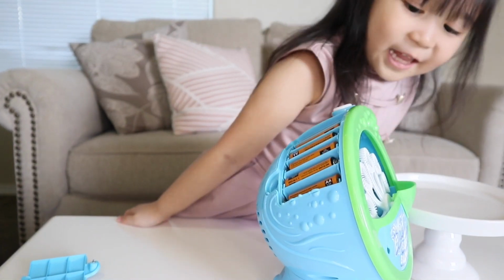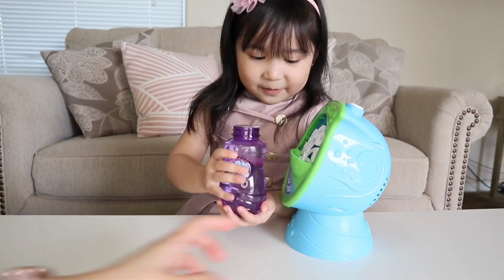BLITZ BUBBLE BLOWOUT MACHINE : UNBOXING & HOW TO SET UP? | TheGarcias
* YOU CAN TURN ON THE ENGLISH SUBTITLE*

Hello everyone!
A new video for you guys, showing the unboxing and set up for BLITZ BUBBLE BLOWOUT MACHINE, from TARGET!
Caleigh will teach you guys how to operate the machine!

It is perfect for mini birthday party or photoshoot for your little ones! We hope you will enjoy the video and have fun watching it!

See you guys on our next video! Bye!

Xoxo,
TheGarcias

We are accepting local sponsorship even we are here in USA. Just shoot us a message anytime and let’s talk! 😊
👩🏻 - iamfrinsesahn
👧🏻 - quincycaleigh

Other youtube channel:
📺 Mommy Princess Main Channel - pinkprincess